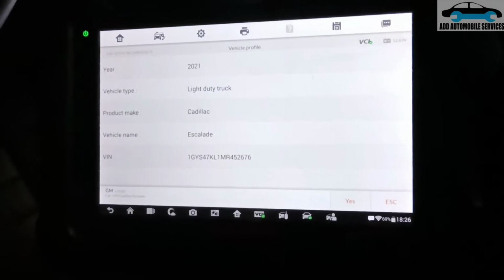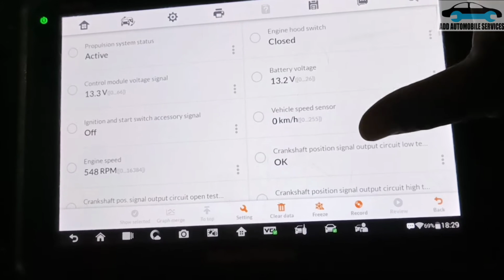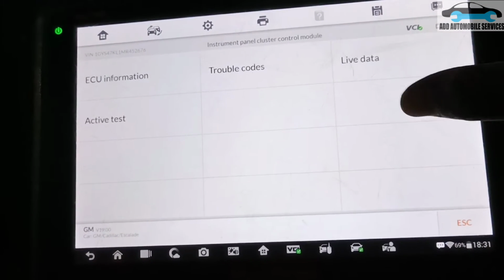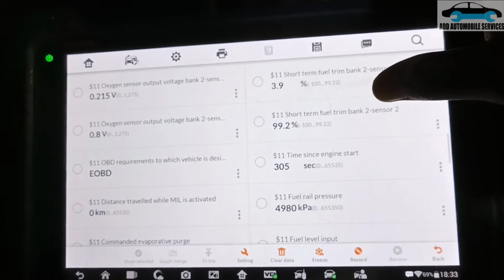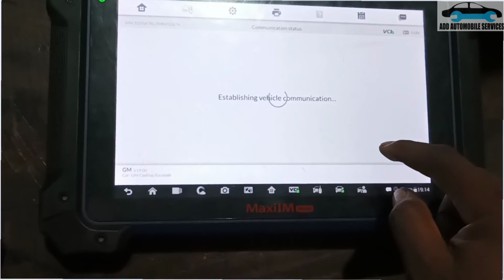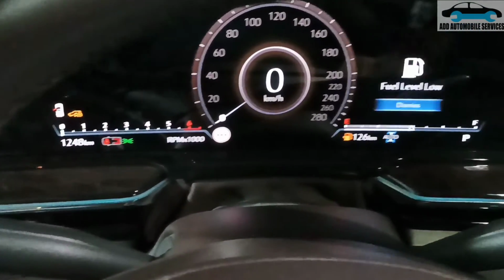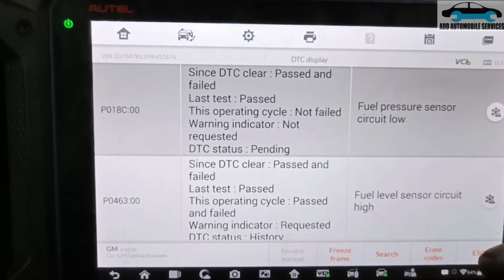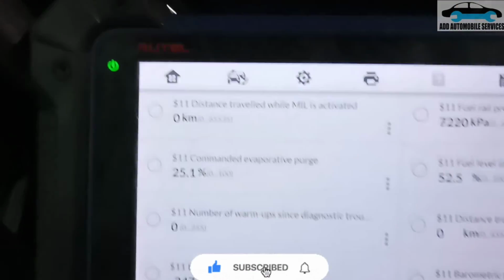2021 Escalade : Fuel Guage or fuel level sensor not working